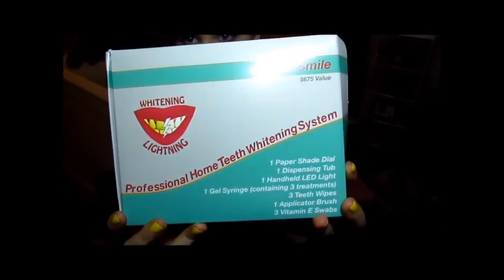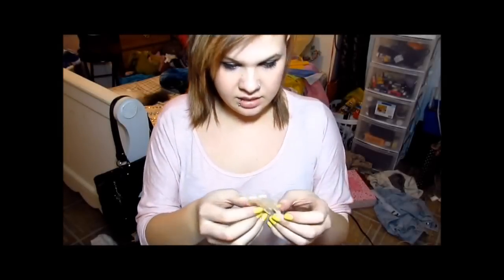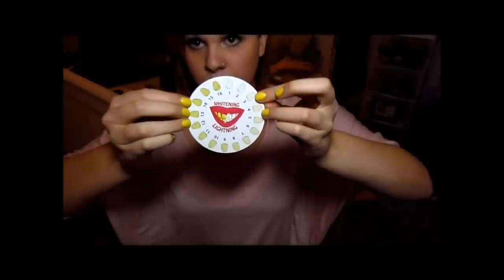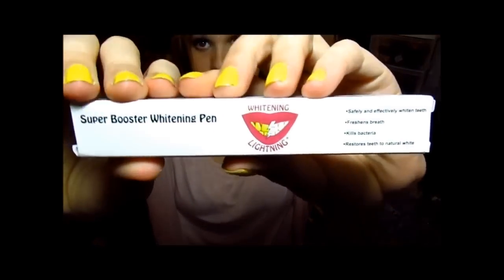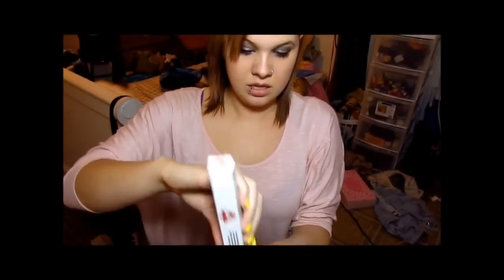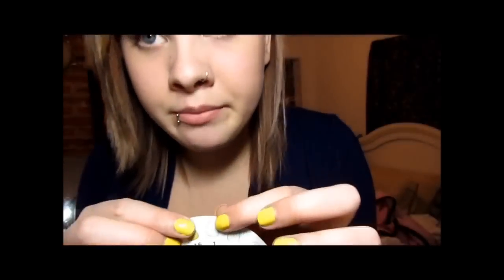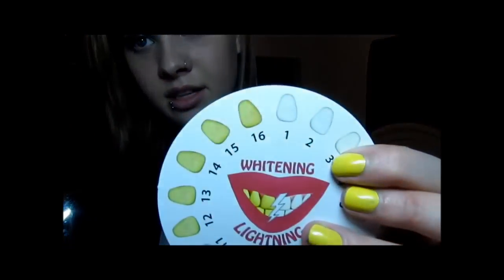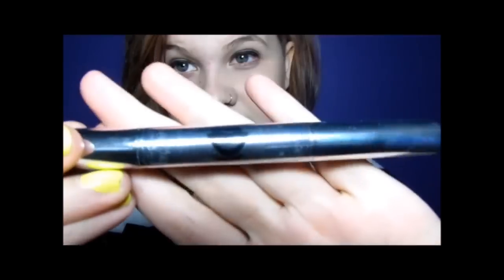Review of Super Booster Whitening Lightning Pen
Check out this great review of the Super Booster Whitening Pen by Whitening Lightning.